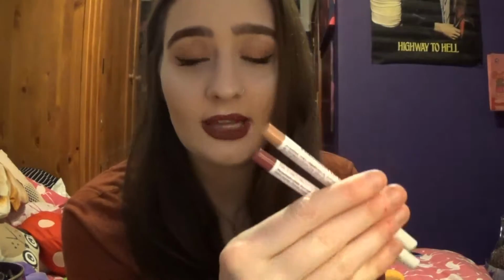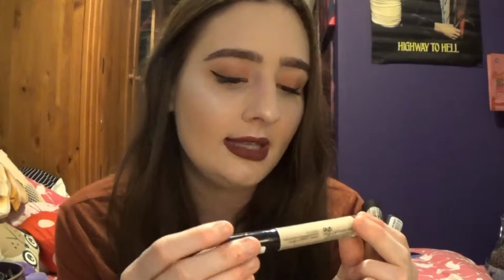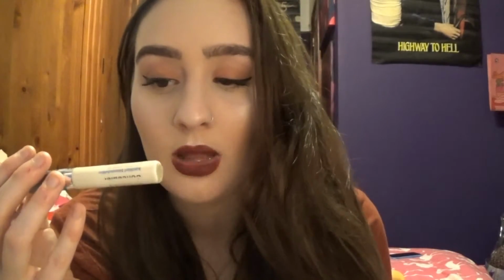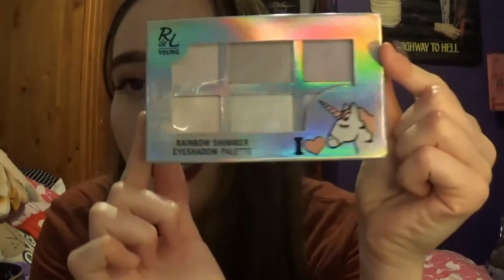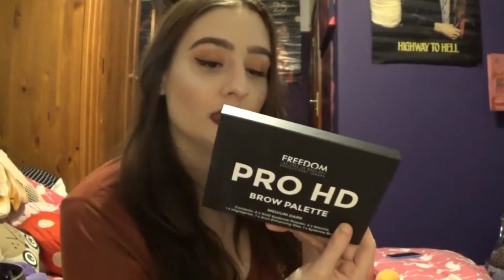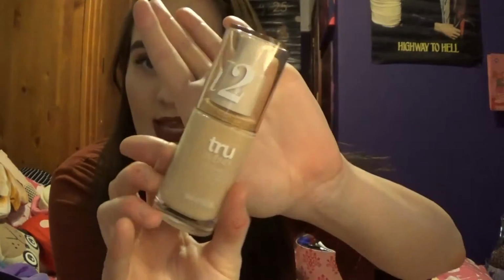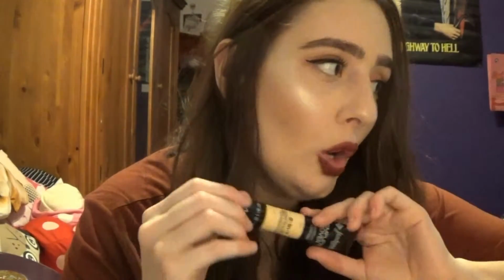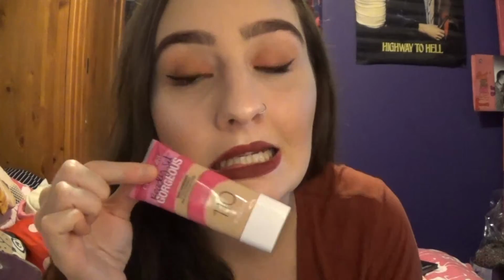Makeup Haul! Mostly Non-UK Brands 💄 - BowsBatsAndBrownies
↓OPEN ME↓

Heeeeeeeeeeeeeeeeey guys, here is a makeup haul for you. I have been shopping all over the place recently on my holidays and back home. In this video I have some stuff from Mexico, Berlin, Rome and more!

Lipstick: BH cosmetics liquid lipstick - Jan

Depop - bowsandbats

FILMING/EDITING DETAILS:
Camera: Sony HD Avchd Handycam